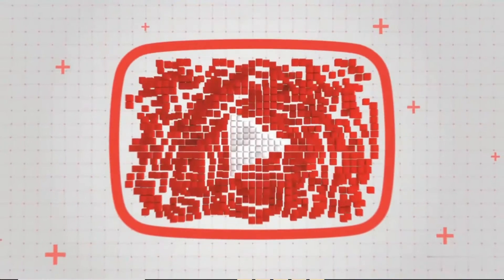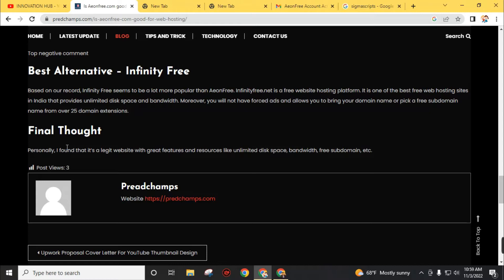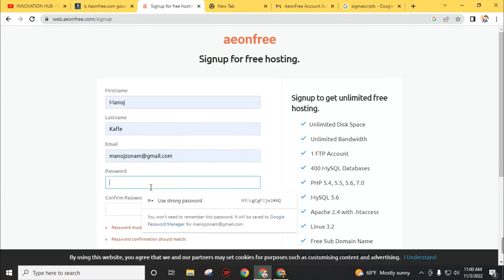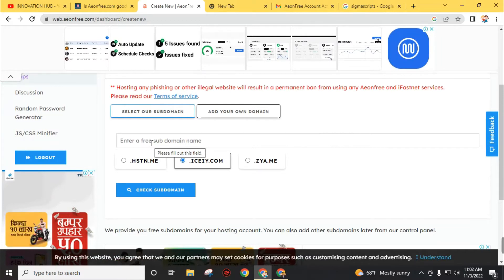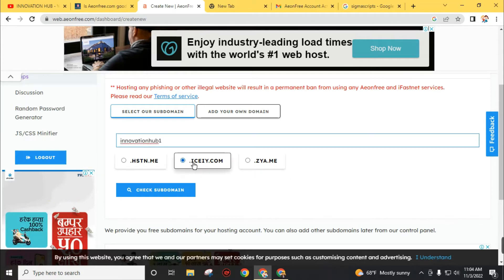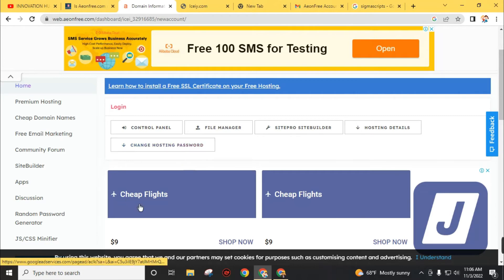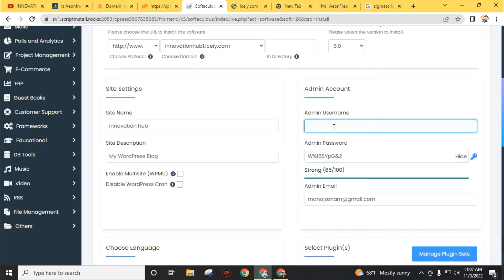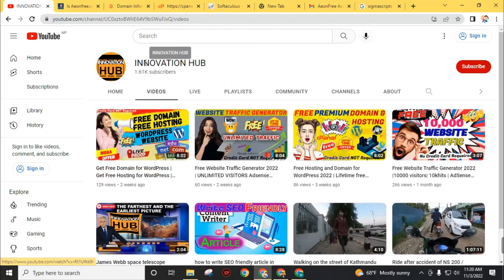How to Get a Free Domain Name for Your Website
Want to establish your online presence with a free domain name? In this video, we'll show you how to secure a domain name without spending a dime. We'll explore various platforms and services that offer free domain registration, guiding you through the process of claiming your own unique web address. Watch now and learn how to get a free domain name for your website, giving your online presence a professional and memorable identity.